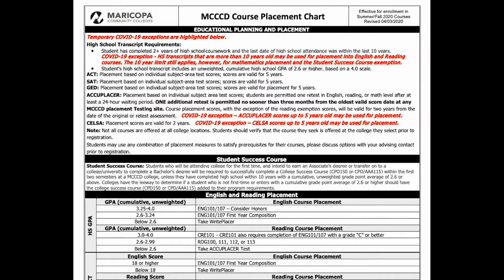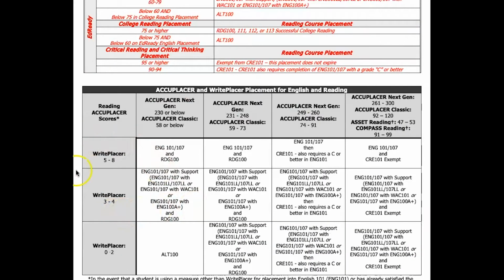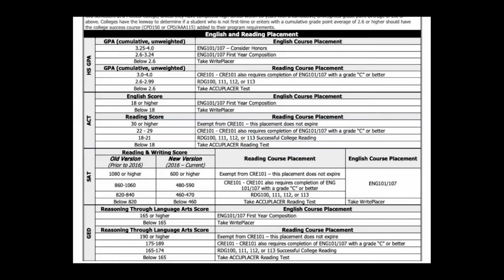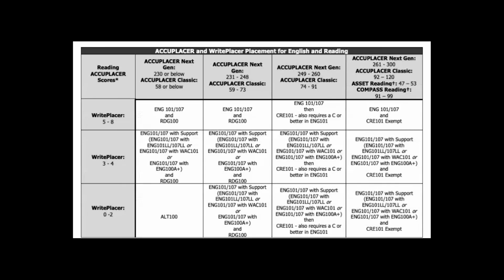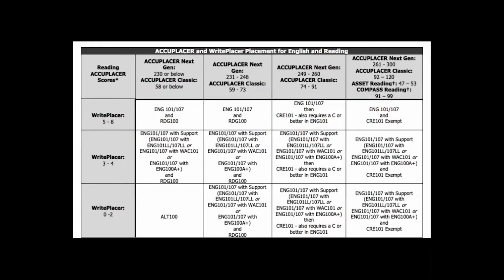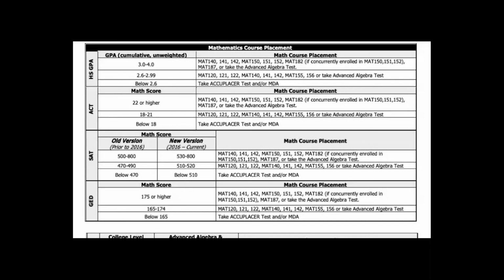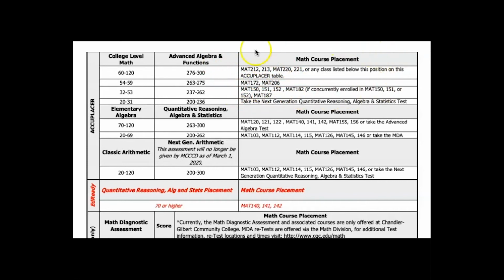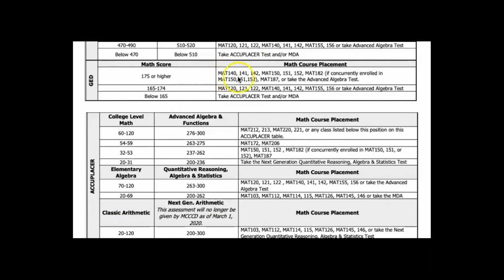MCCCD Course Placement Chart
NSO Summer 2020